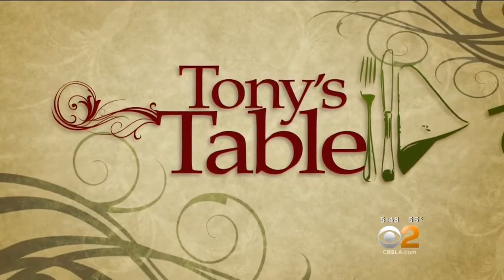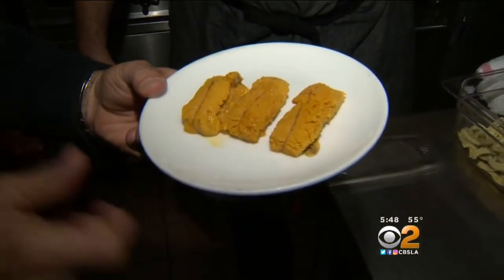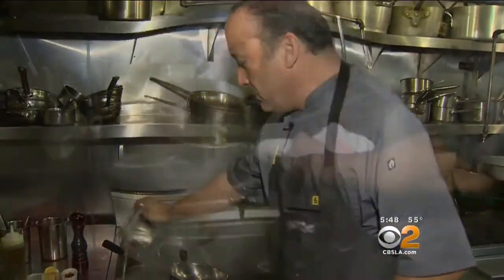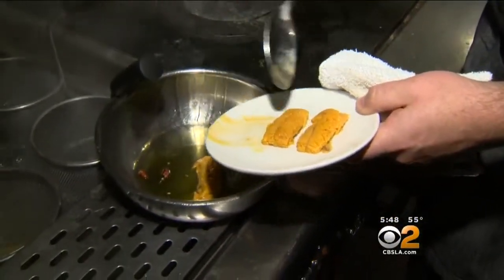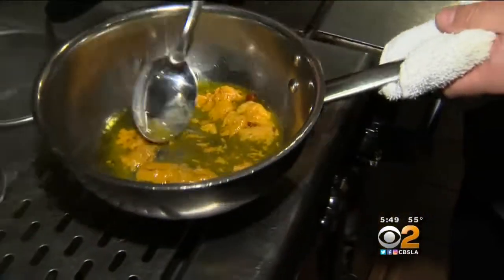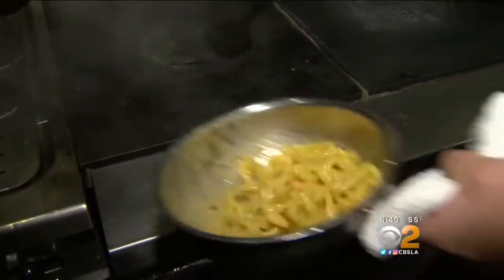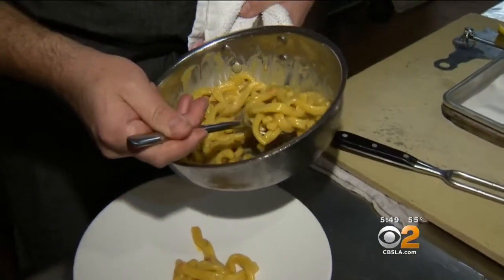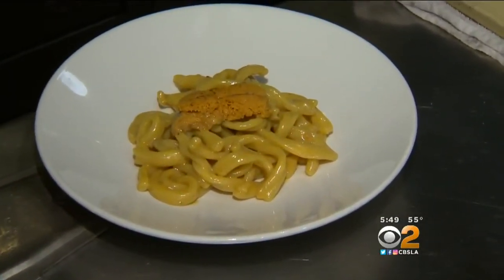Tony's Table: Sea Urchin Pasta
Tony watches a chef make sea urchin pasta. Very simple, very delicious!